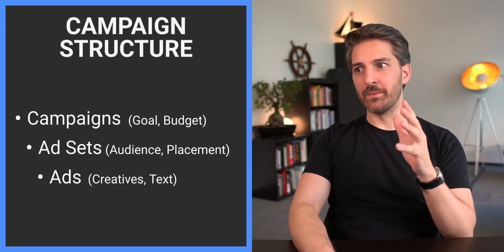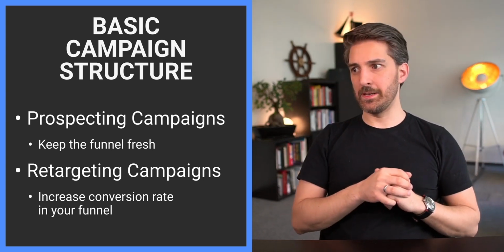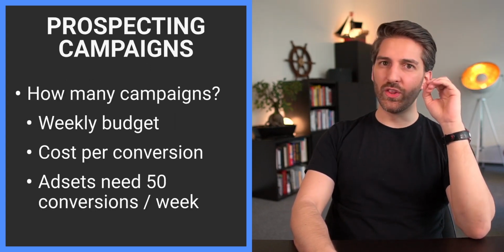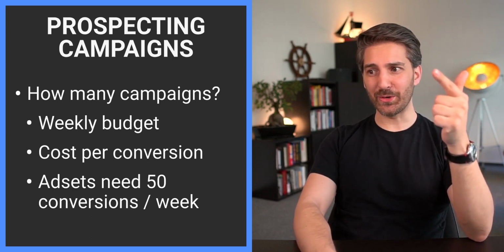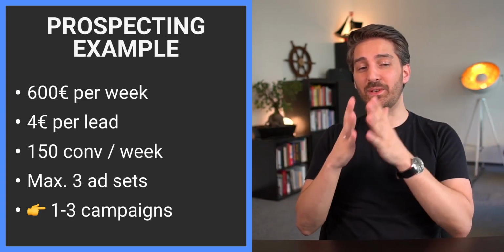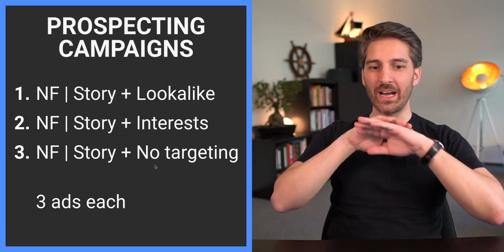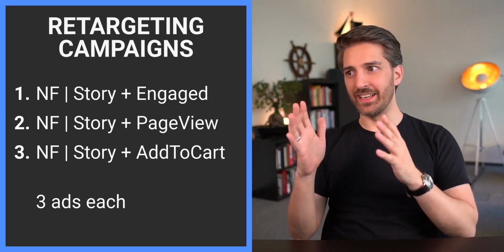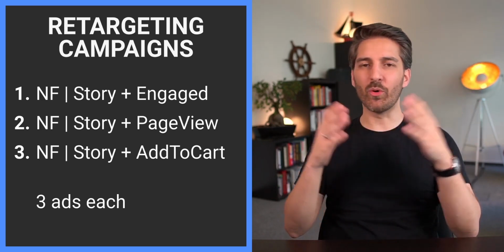Here is my favorite Instagram Ads campaign structure - Part 4/6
How many and what kind of Instagram ad campaigns should we be running at the same time to give us the best chance to find profitable ones? In this video, I show you how I approach that decision with an example.

Ben